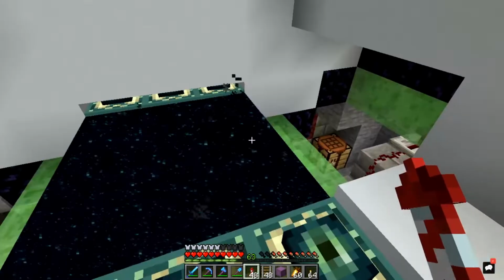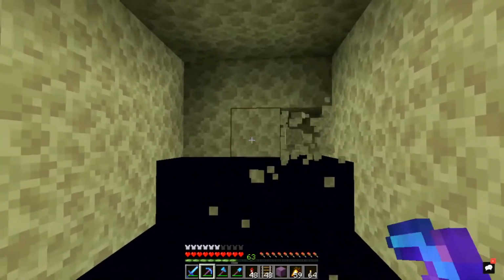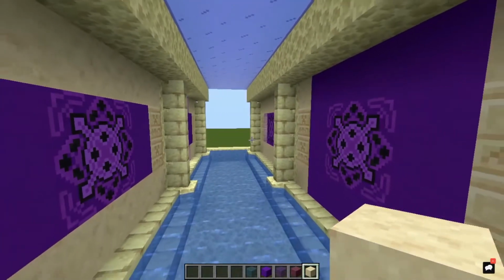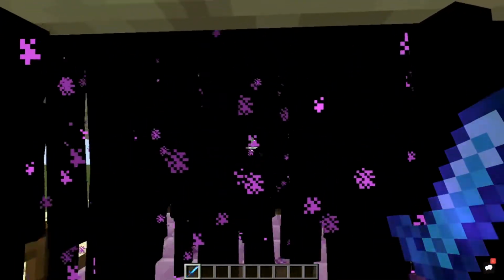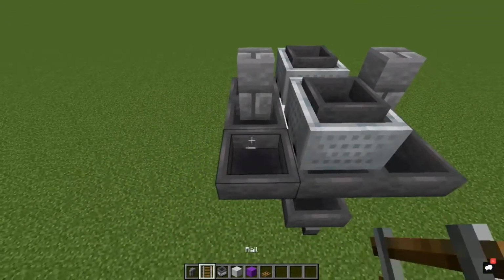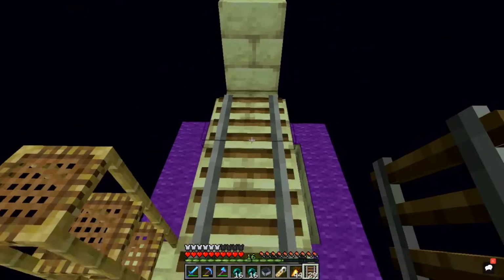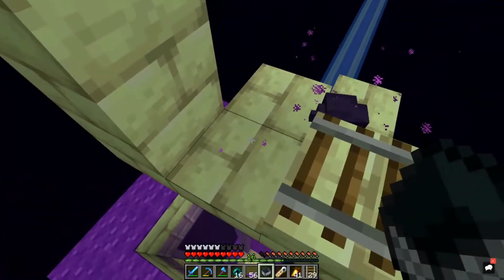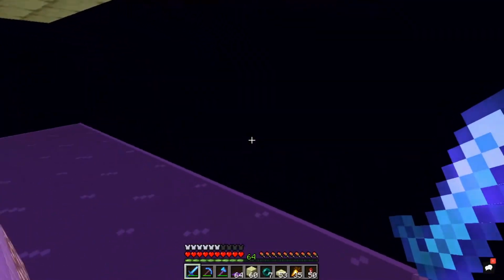Best Enderman Farm Ever? Ashecraft Episode 8 - Minecraft Java 1.15.2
In this episode I recap the progress I've made over the season, then make a much needed enderman farm. Now our server has a good flow of XP, as well as enderman heads!